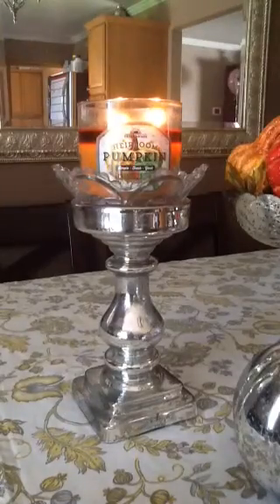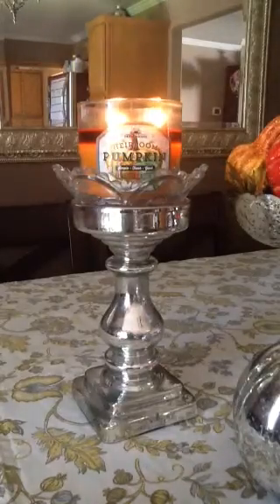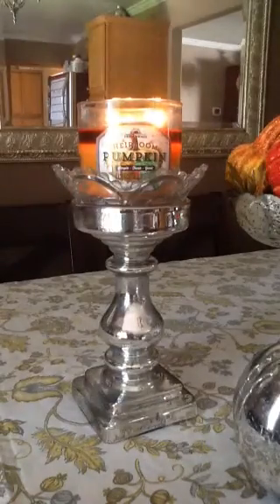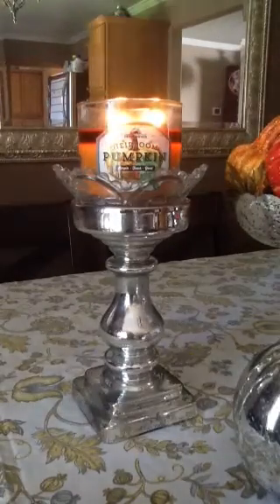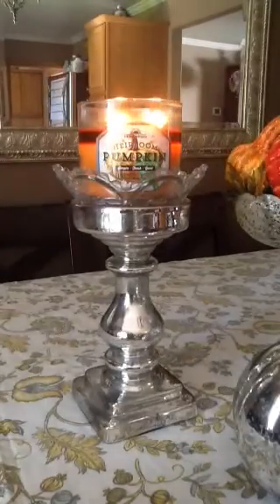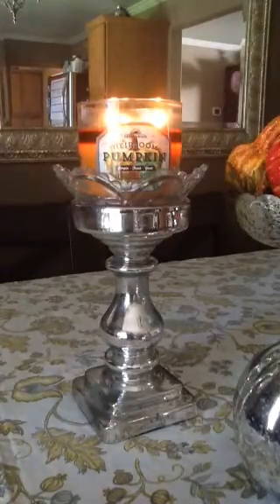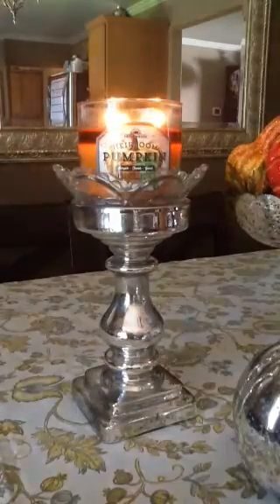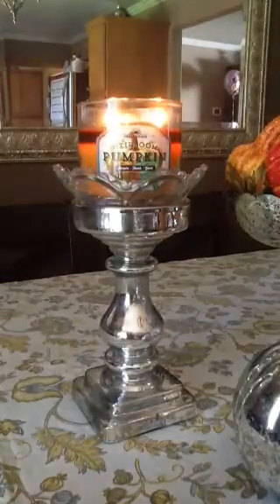Review: Bath and Body Works Heirloom Pumpkin Candle